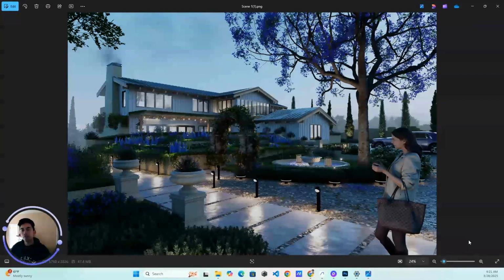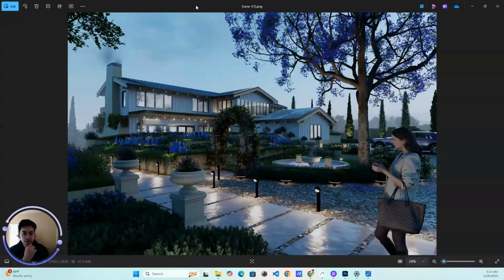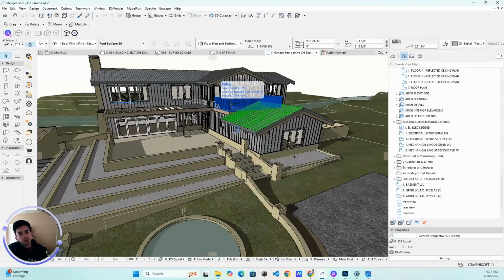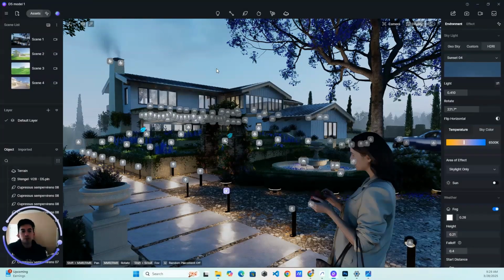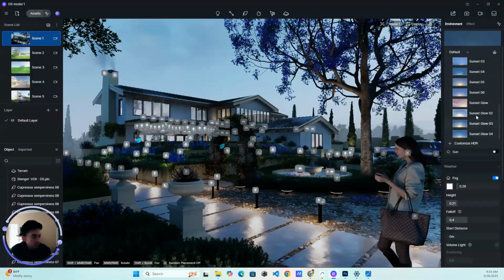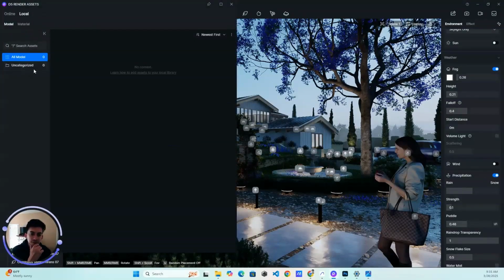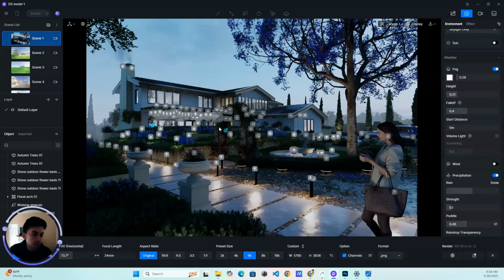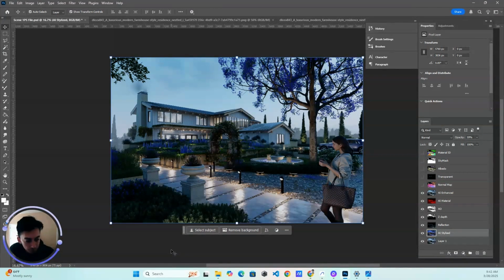My D5 Experience and Workflow with Archicad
In this video, I share my insights on my experience with D5 Renderer and how I compare it with other tools such as Enscape or Unreal Engine. I emphasize the importance of detailing in 3D modeling and how it can significantly enhance the final output. I also discuss the user-friendliness of different software and recommend spending extra time on modeling for better results. Please take note of the techniques I mention and consider applying them to your projects.